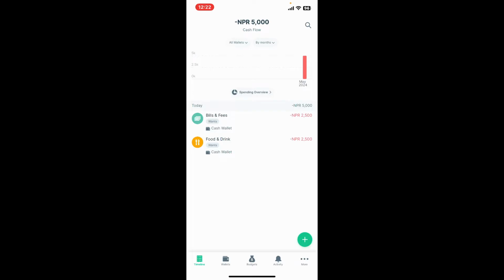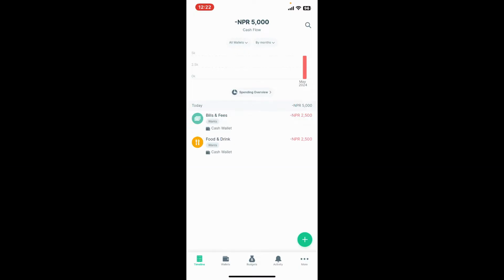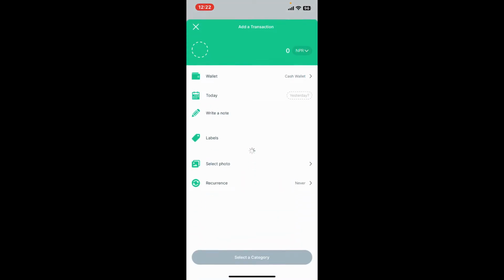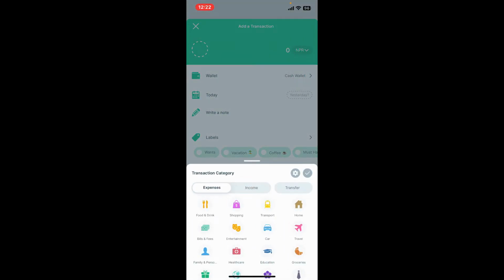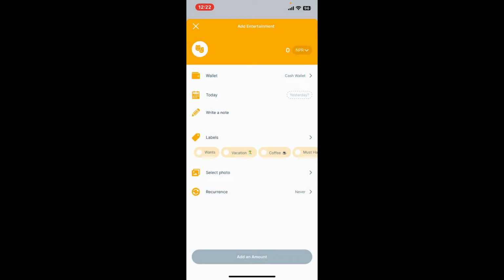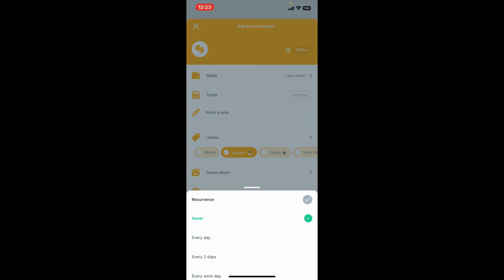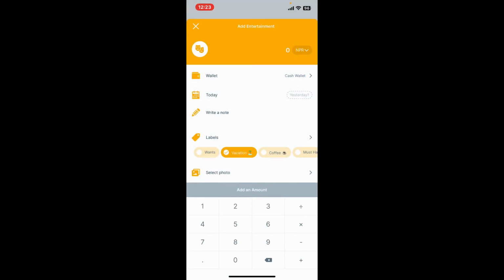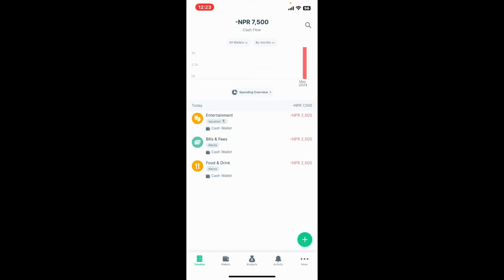How to Add Expenses on Spendee 2024?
Welcome to Techbasic's tutorial on how to add expenses on the Spendee app! Spendee is a powerful budgeting tool that helps you manage your finances and track your spending with ease.
 In this video, we'll walk you through the simple steps to add your expenses in Spendee, ensuring you keep an accurate record of where your money goes.
Whether it's daily purchases, bills, or unexpected expenses, Spendee makes it easy to stay on top of your budget. Join us as we demonstrate how to input your expenses quickly and efficiently.